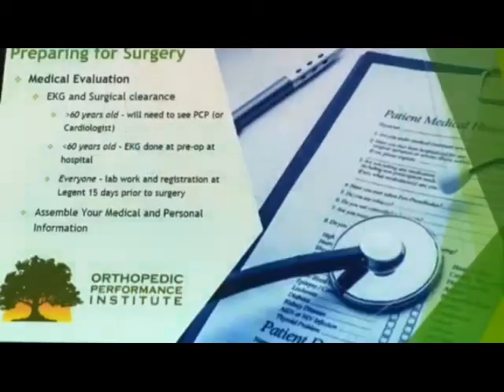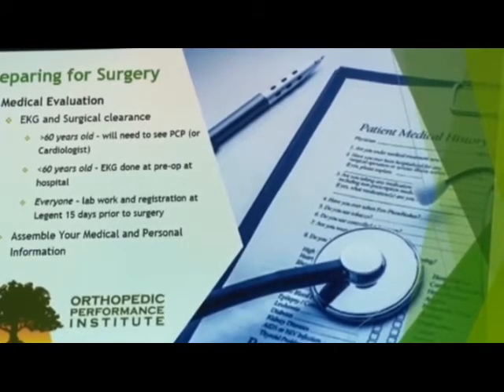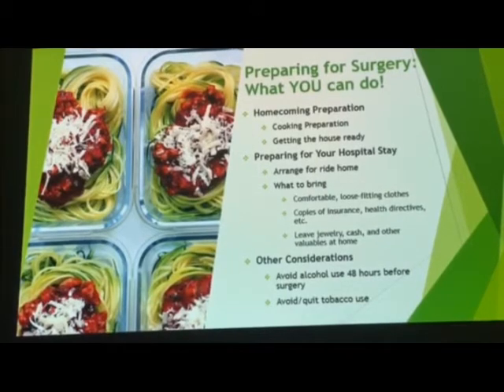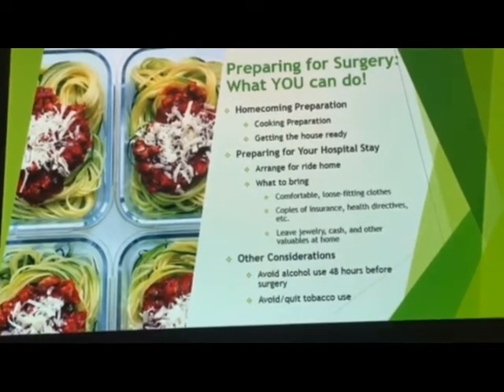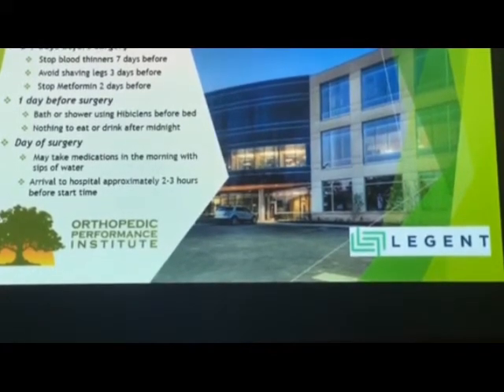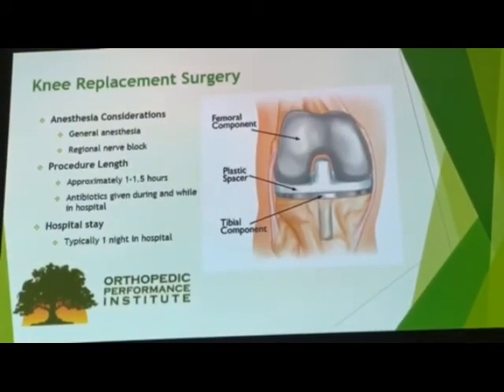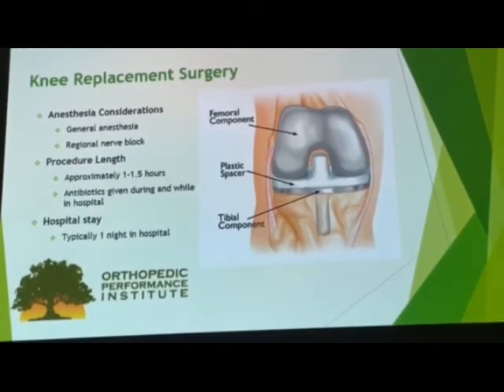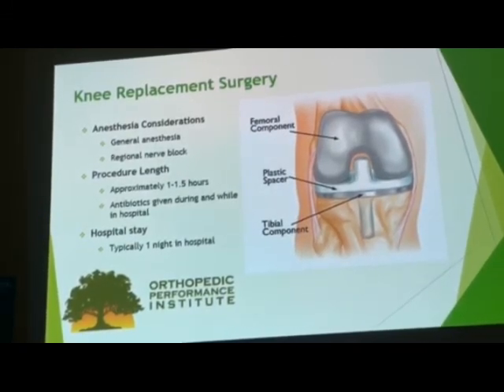Knee Replacement Part 1 of 2 - Orthopedic Performance Institute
Knee Replacement Video Part 1 of 2 - Orthopedic Performance Institute - Our San Antonio Orthopedic Surgeons and Specialists are Board Certified. We serve San Antonio, Boerne and surrounding communities in Central TX. We specialize in both Adult & Pediatric orthopedic treatments - including Sports Medicine.